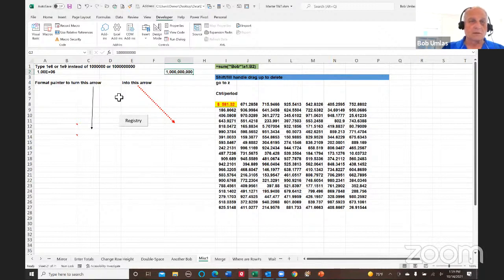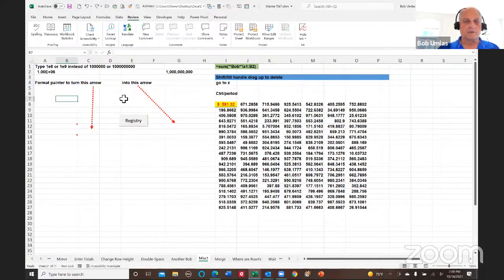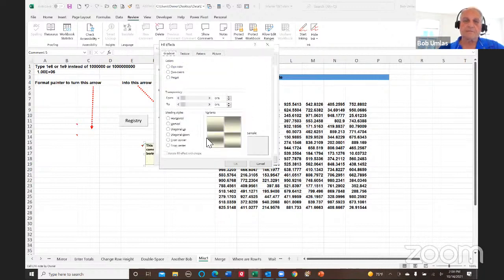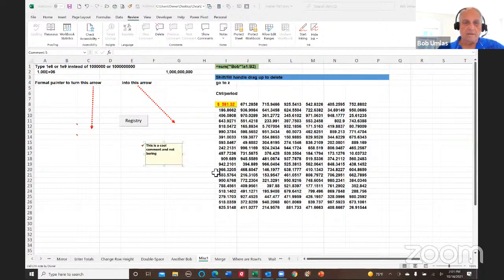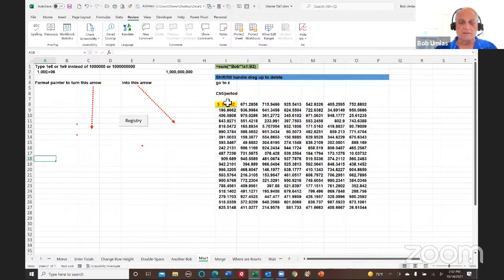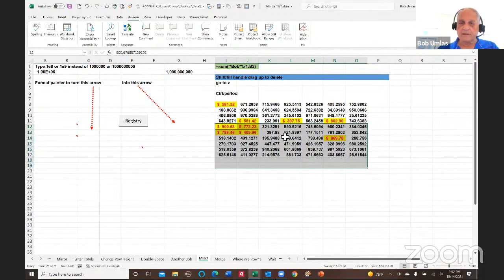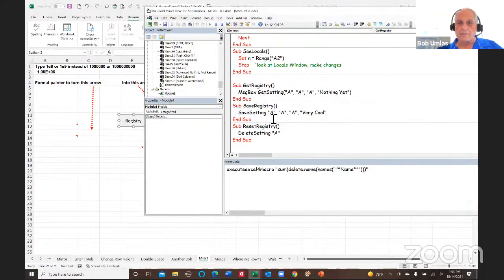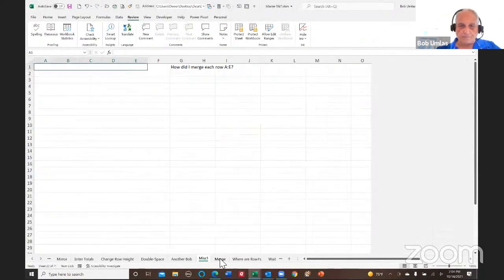Excel Tips & Tricks with Bob Umlas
Bob Umlas MVP for last 25 years have some serious tips & tricks with Excel where experienced users don't know it..!!